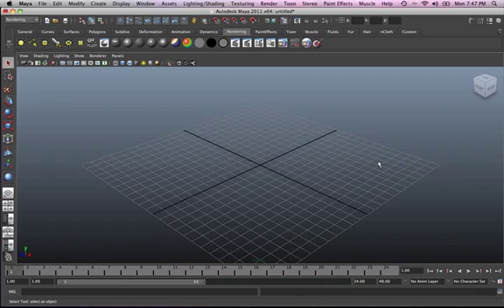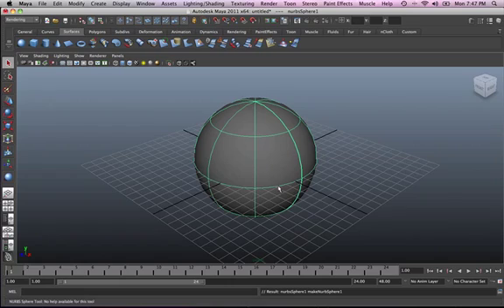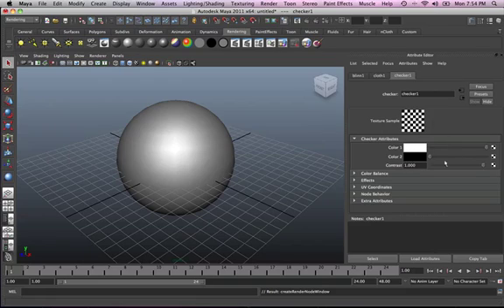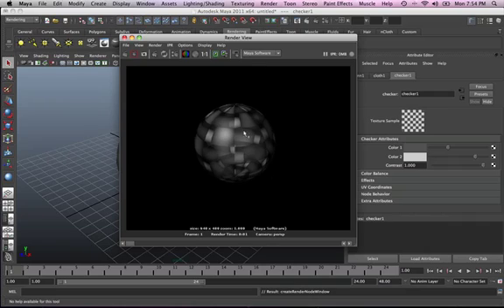Maya Tutorials: 53-Creating and applying maps.mov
You will learn how to apply Maps as your texture.